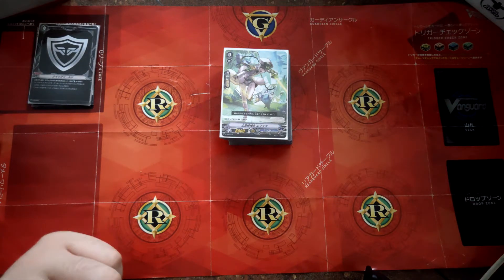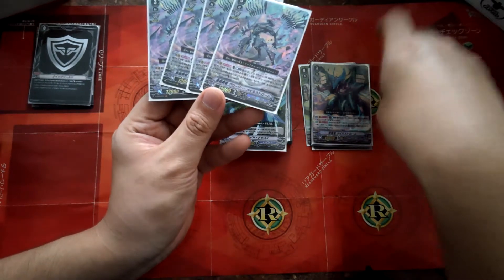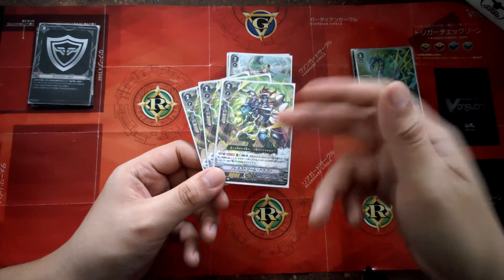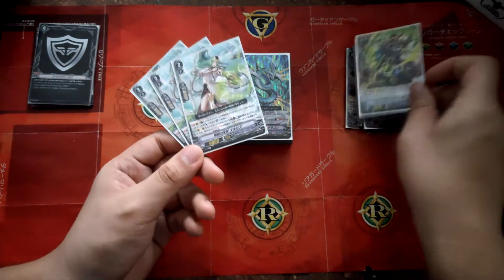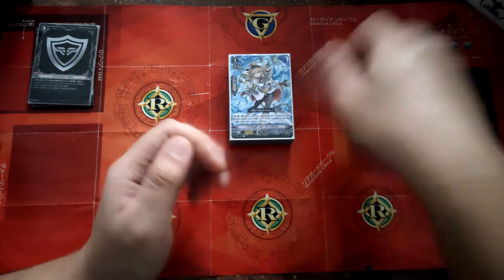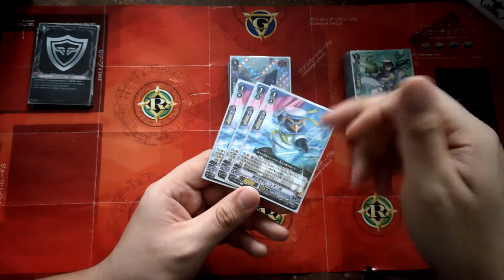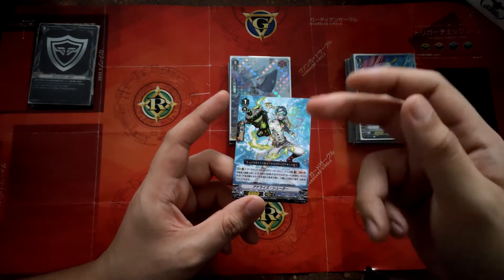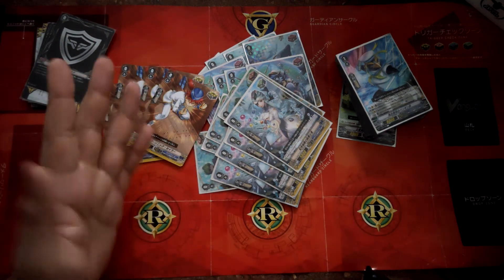[CF Vanguard] Deck Profile! Aqua Force MAELSTROM! Standard!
Cardfight Vanguard Deck Profile! Aqua Force MAELSTROM! Standard!
This is a Standard Deck!
Deck profile by UMyuuki

Check out!